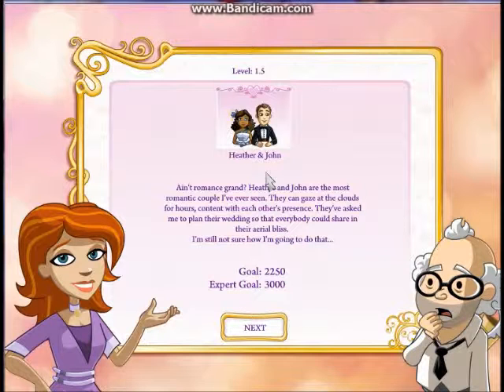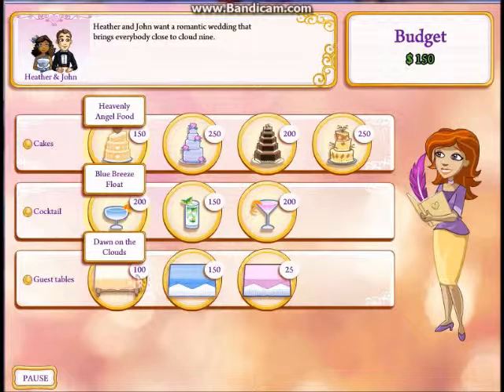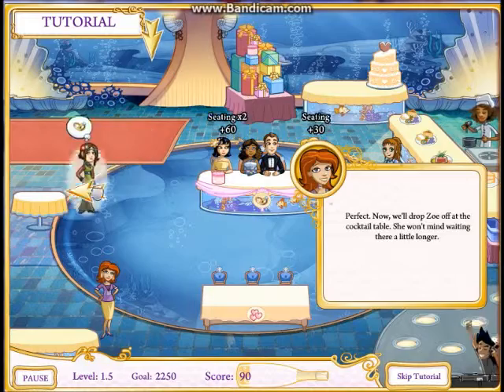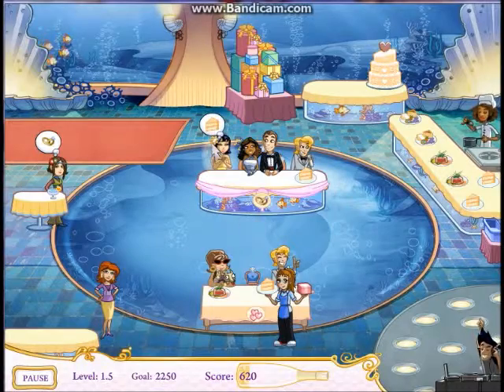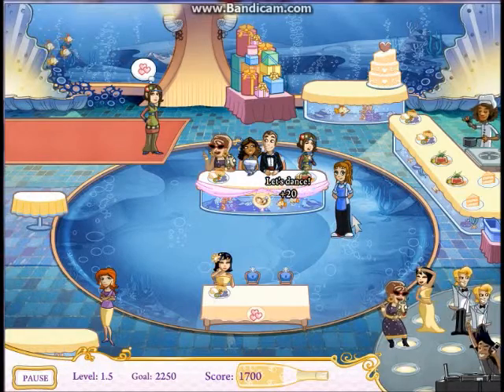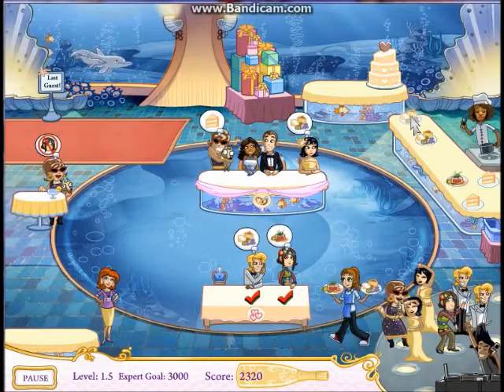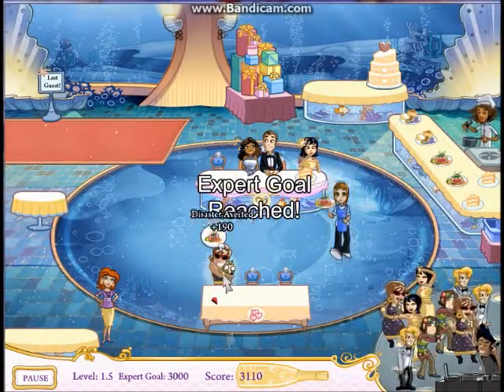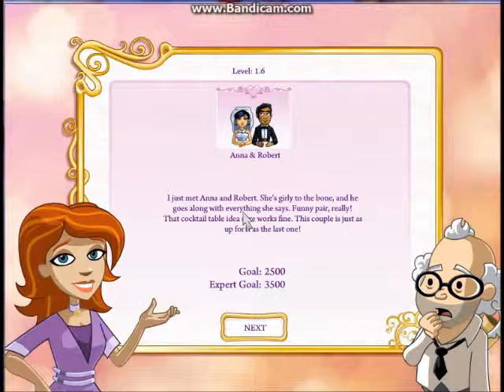Let's Play Wedding Dash Part 4